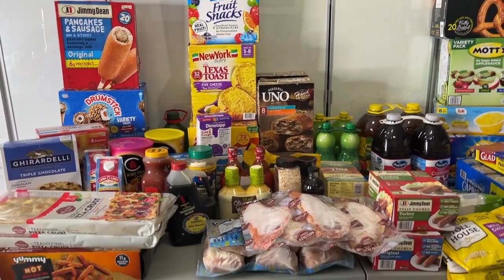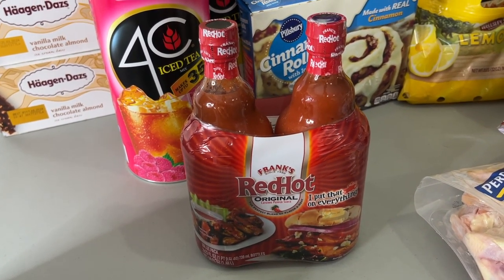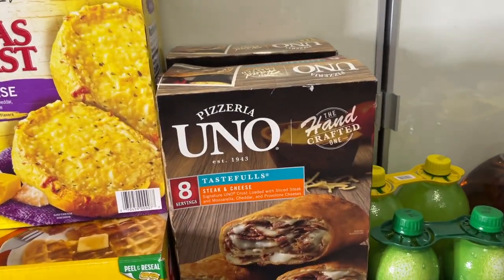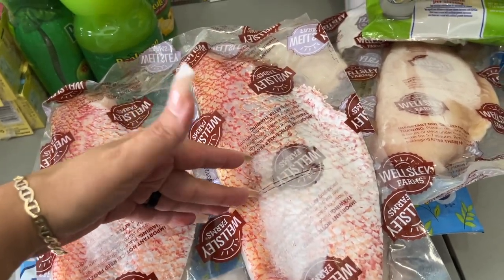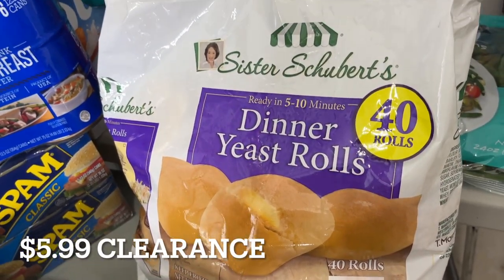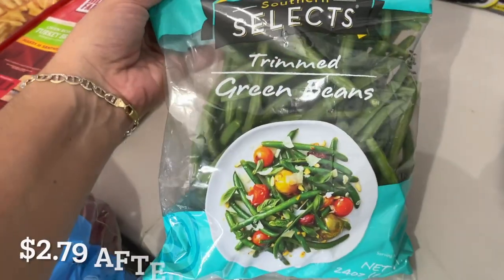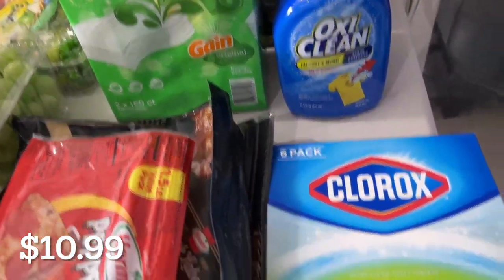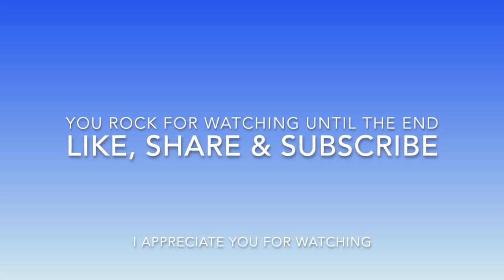LARGE $800 BJ'S GROCERY HAUL USING STORE COUPONS & PRICES SHOPPING GROCERYHAUL FLORIDA #2023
Other items purchased where dog food and cases of water that were not shown. Those items were another $70+.

I APPRECIATE EVERY SINGLE ONE OF YOU THAT TAKES THE TIME TO WATCH MY VIDEOS!

WITH LOVE,
NELY

Smile, Jesus loves YOU! :)